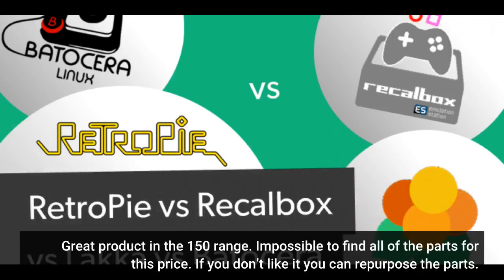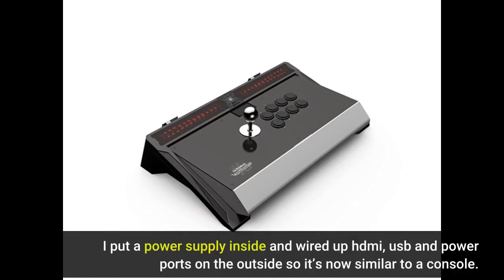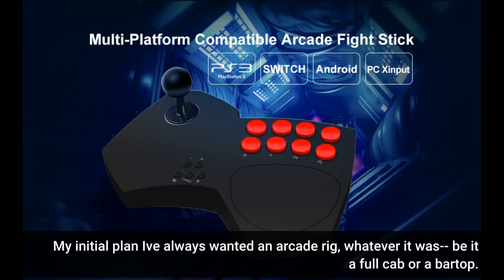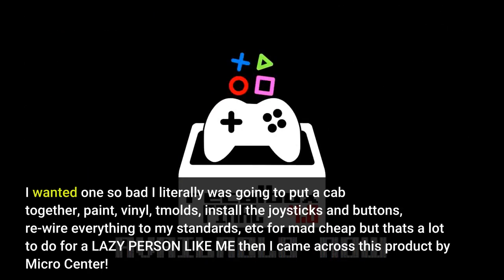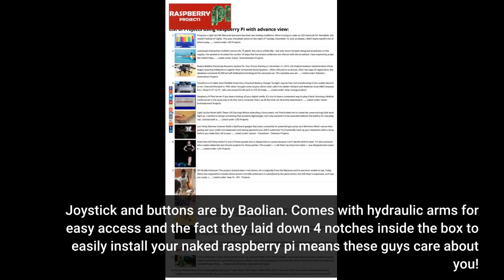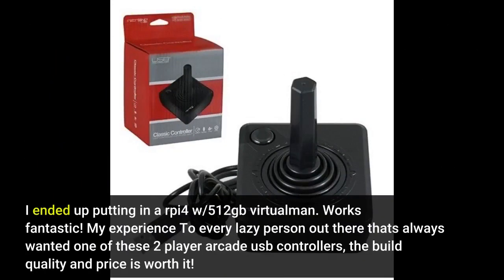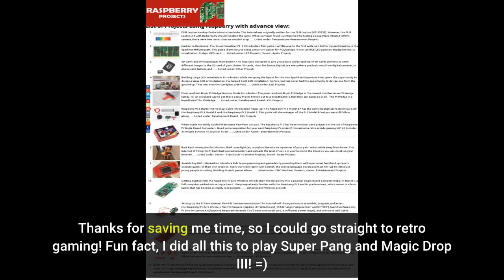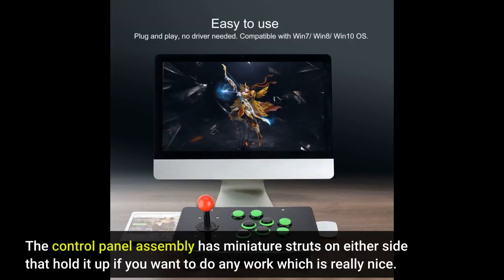User Review: Atari Arcade Fightstick USB Dual Joystick 2 Player Game Controller for PC Mac Rasp...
- Atari Arcade Fightstick USB Dual Joystick 2 Player Game Controller for PC Mac Raspberry Pi Console Older Xbox PS3 with Tra...

Consoles & Accessories - best ps4 accessories in 2020 - how to make the most out of your ps4 with these accessories?
7 console accessories that went too far!
my gaming collection (consoles and accessories). top 10 video game accessories that make you look stupid.

10 weırdest console accessorıes that were a huge faıl..

 this time  it's a collection of accessories for the game boy  including good ones – like the game boy camera and the game boy printer – bad ones  and even a patented one that was aimed for use in hospitals.

game boy accessories - angry video game nerd (avgn). the nerd reviews several accessories for the nes to find out how good or bad they are  including the nes zapper and power pad  the konami laserscope  the brøderbund uforce  and the ljn roll & rocker.

nes accessories - angry video game nerd (avgn).

best xbox one gaming accessories in 2020 - how to find a good accessory for your xbox one?

computer accessories.
 that's where accessories come in.

some accessories for video games are great  but there are some which are way too over the top.

another selection of accessories receives a good thorough look from the nerd.
other must have accessories videos - . this is thegamer's list of 7 console accessories that went too far and 3 that didn’t go far enough...
5 must have ps4 accessories 2019!

Great product in the 150 range. Impossible to find all of the parts for this price. If you don’t like it you can repurpose the parts.
Bonus features 1) the Xinmo controller has extra channels for lighted buttons- you can switch out some of your buttons for them. 2) there are standoffs inside for a raspberry pi 3/4 (it’s a bit tight).
I put a power supply inside and wired up hdmi, usb and power ports on the outside so it’s now similar to a console.
Terrific construction. Bring the arcade into your home! Easy connection. Hard part is getting the buttons configured for your usage.
My initial plan Ive always wanted an arcade rig, whatever it was-- be it a full cab or a bartop.
I wanted one so bad I literally was going to put a cab together, paint, vinyl, tmolds, install the joysticks and buttons, re-wire everything to my standards, etc for mad cheap but thats a lot to do for a LAZY PERSON LIKE ME then I came across this product by Micro Center!
The Build As mentioned in other reviews the box is sturdy, the wiring up to par it uses a XM-10 usb controller ( usbhid.quirks=0x16c0:0x05e1:0x040 is needed to differentiate as 2 controllers for retropie).
Joystick and buttons are by Baolian. Comes with hydraulic arms for easy access and the fact they laid down 4 notches inside the box to easily install your naked raspberry pi means these guys care about you!
I ended up putting in a rpi4 w/512gb virtualman. Works fantasti...